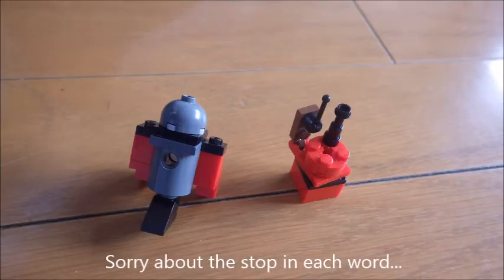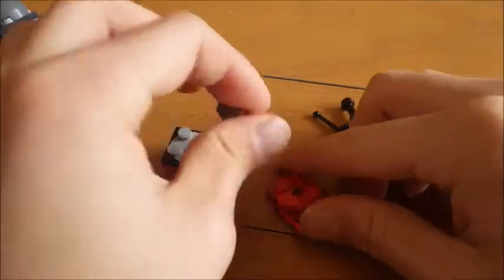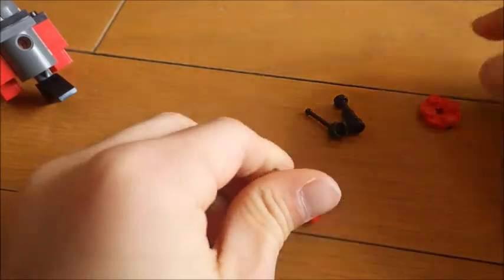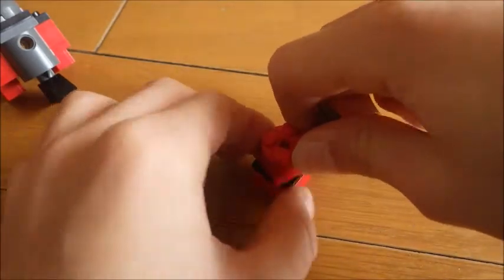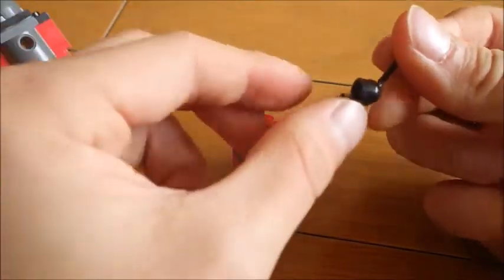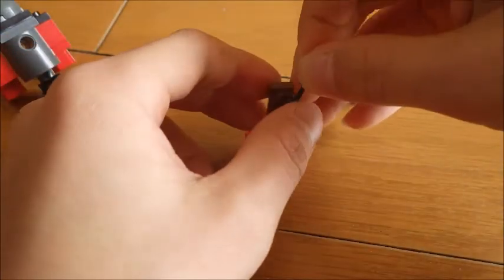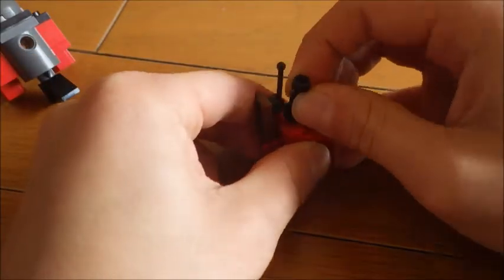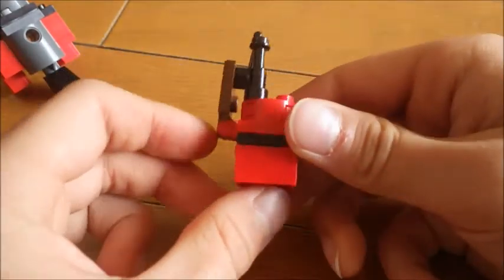Making Simple R2-D2 and BB-8 by lego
Hello. This is YumaRin!

Today, we are uploading Making of R2 droid and BB unit.

We like StarWars story too. So, this time, we tried to make these droids and units.